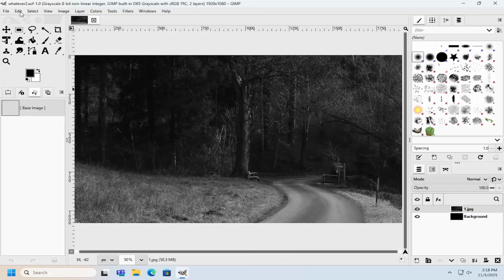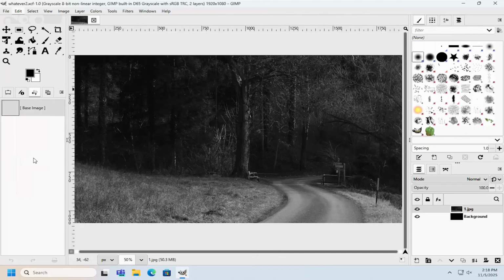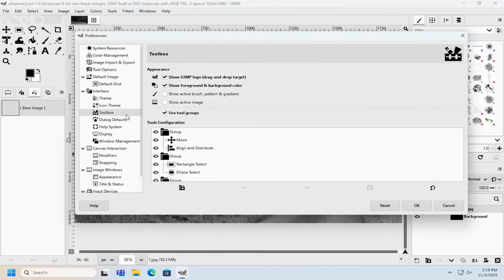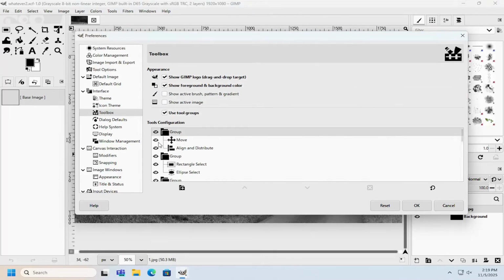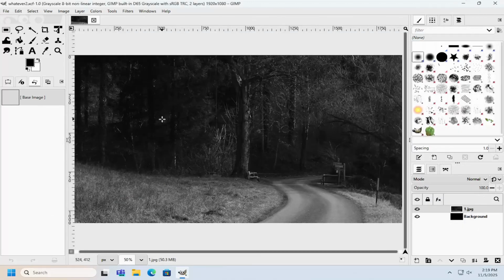How To Change Tools Buttons on GIMP [Guide]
GIMP offers users the ability to customize tool buttons, giving complete control over which tools appear and how they are arranged in the toolbox. This tutorial explains how to change tool buttons in GIMP to suit individual preferences and workflows. Adjusting tool placement or visibility helps streamline editing tasks and keeps frequently used tools within easy reach. It’s a simple yet powerful way to enhance productivity and personalize the editing environment.

Issues addressed in this tutorial:
GIMP change tool buttons
customize GIMP toolbox
edit GIMP tool layout
rearrange tools GIMP
add or remove tools GIMP
GIMP interface customization
GIMP toolbar setup
manage GIMP workspace tools
GIMP toolbox preferences
optimize GIMP workflow

By learning how to change tool buttons in GIMP, users can create a workspace that fits their specific editing habits. The tutorial provides insight into organizing the toolbox for easier access to preferred tools. Customizing these buttons not only improves efficiency but also makes GIMP more comfortable to use over time. This guide is ideal for designers and editors who want to tailor GIMP’s layout for smoother and faster creative work.